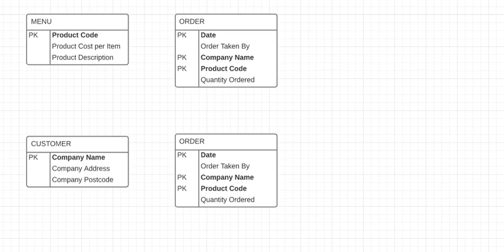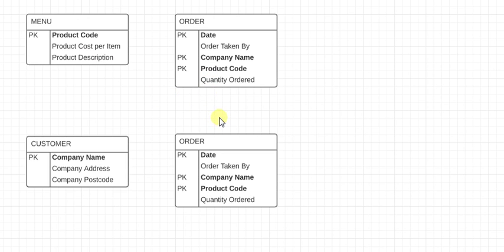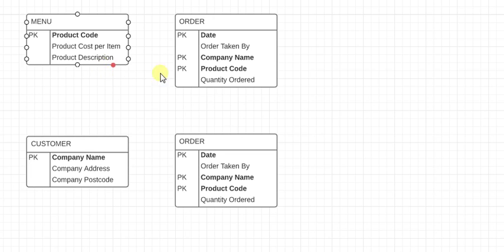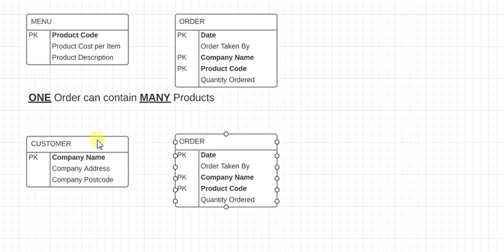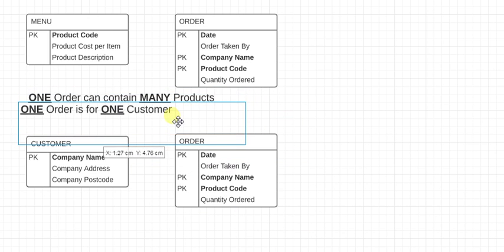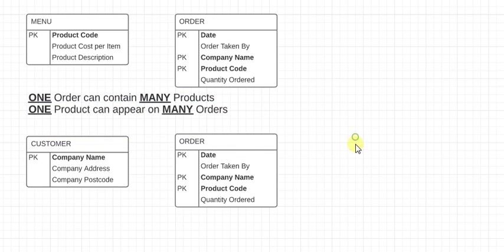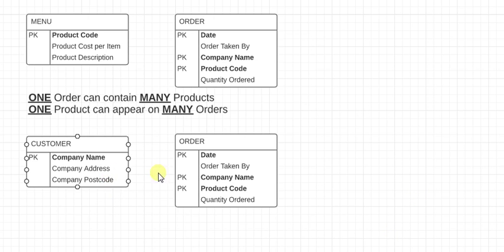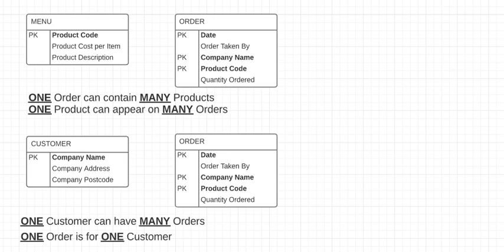Normalising Databases: Mia's Sandwich Shop 2NF 02